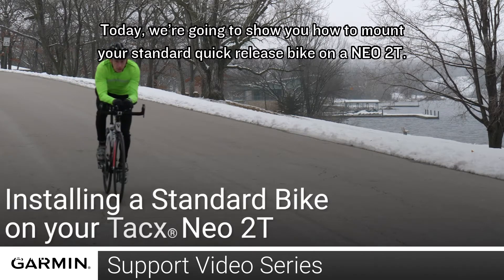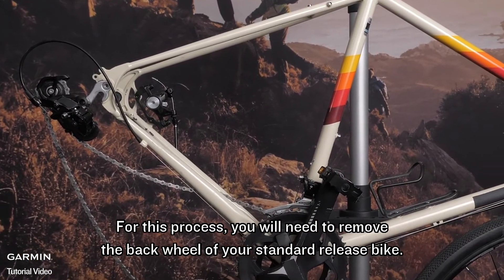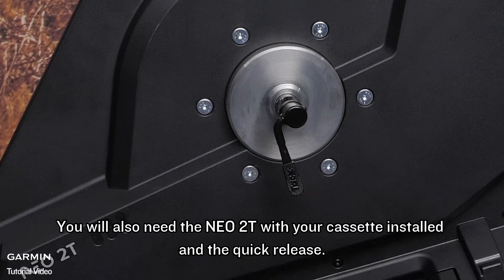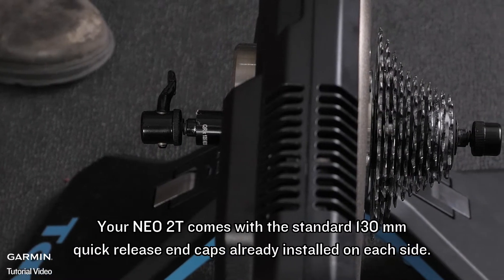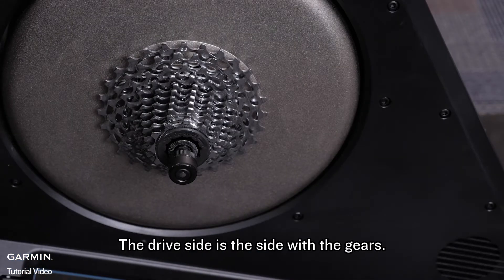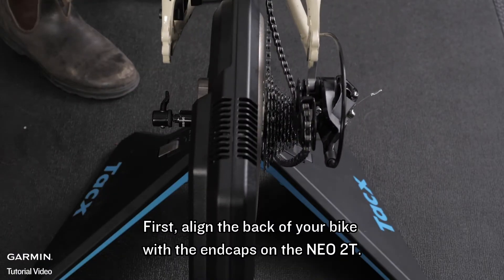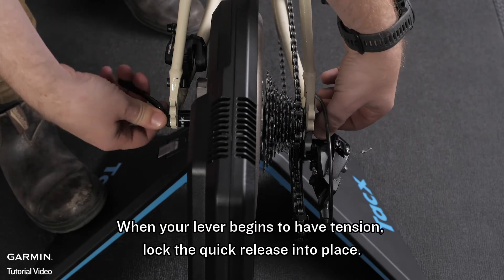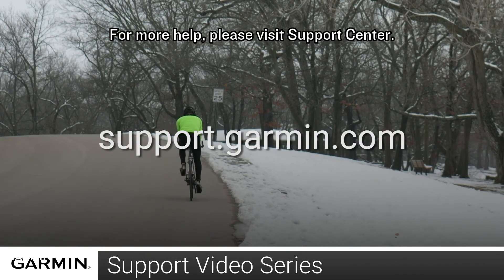Tutorial - Tacx NEO 2T: Standard Bike Installation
Learn how to install your standard quick release bike on a Tacx NEO 2T Smart Trainer.